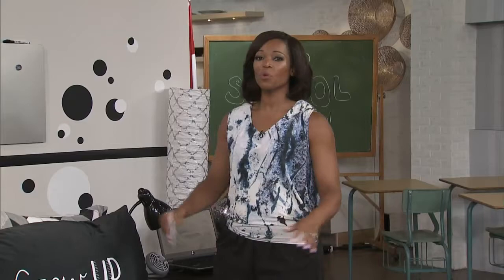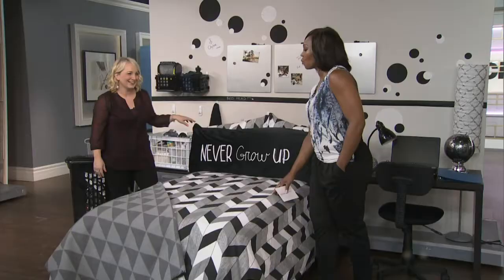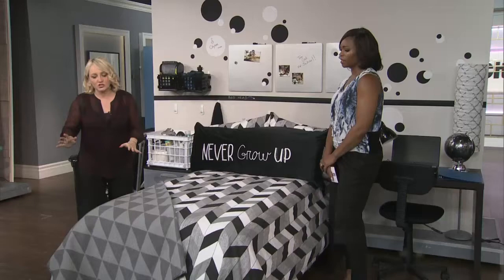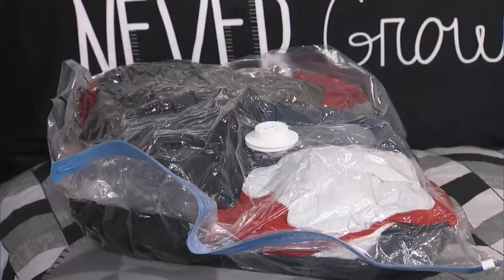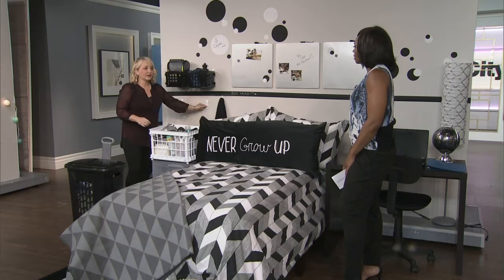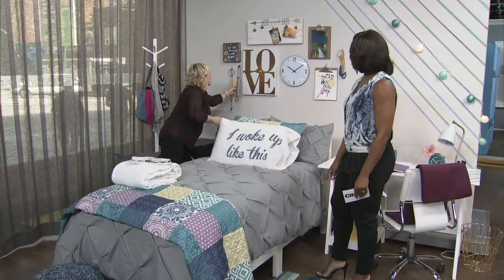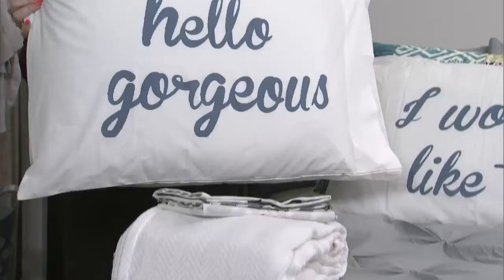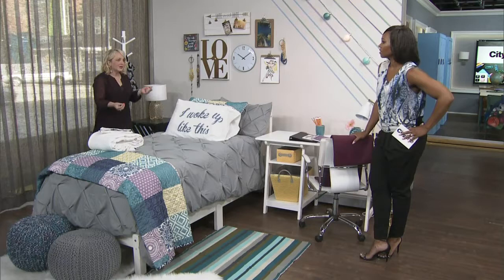Dorm room decor for cheap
DIY diva Leigh-Ann Allaire Perrault shows us how to show off our personality when you go off to school with two affordable dorm room inspirations.